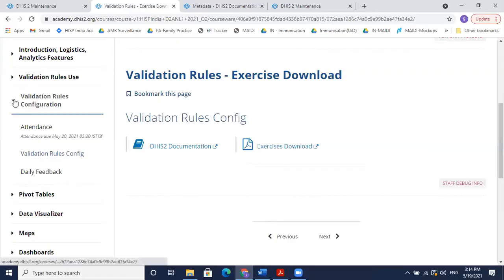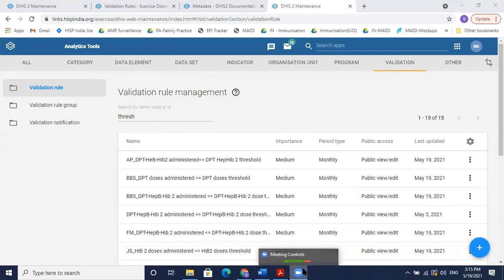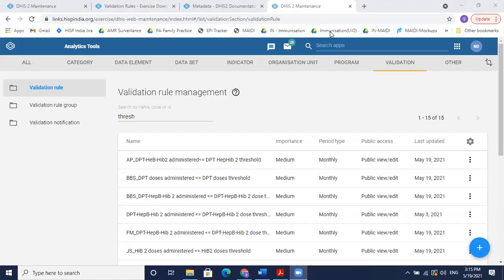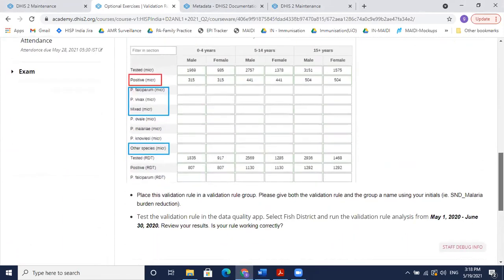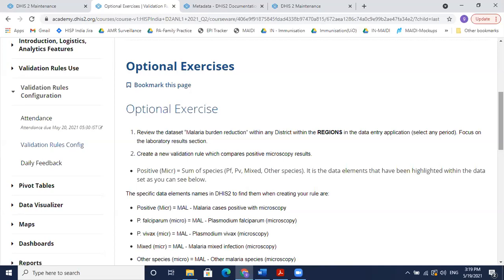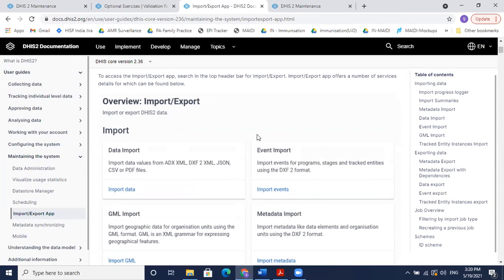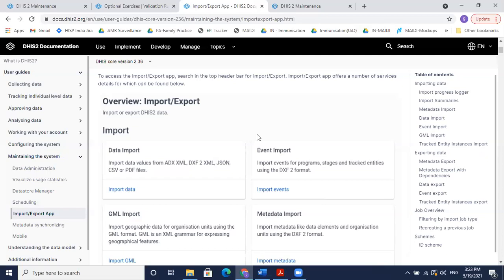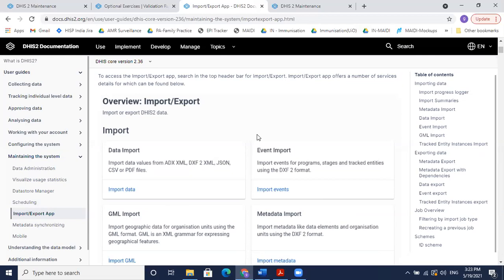Validation Configuration - Exercise, Q/A and old WotD 2021 Q2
Includes word of the day for May 18th